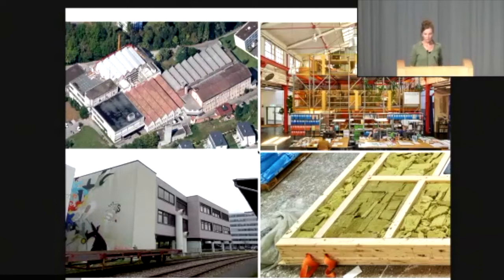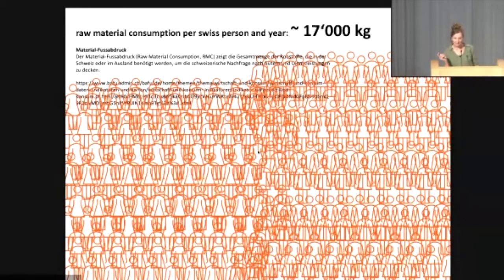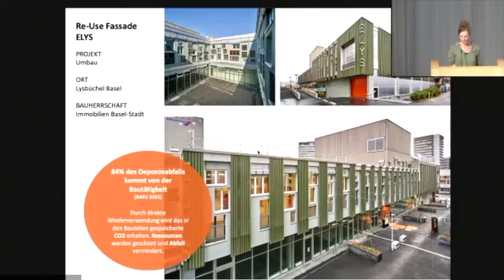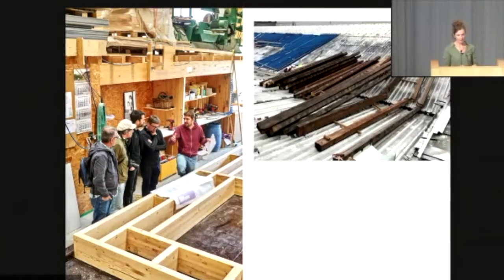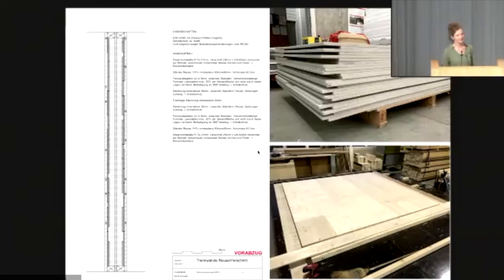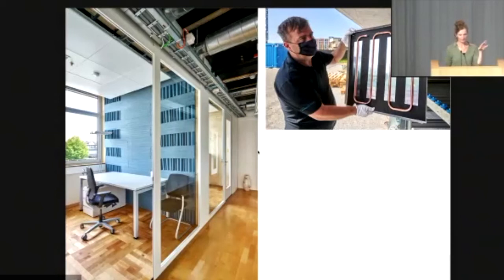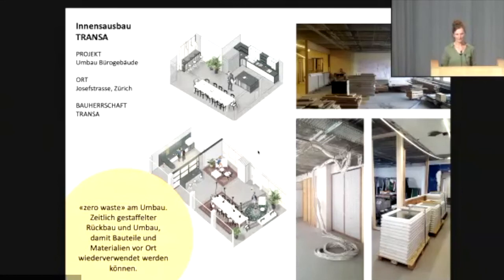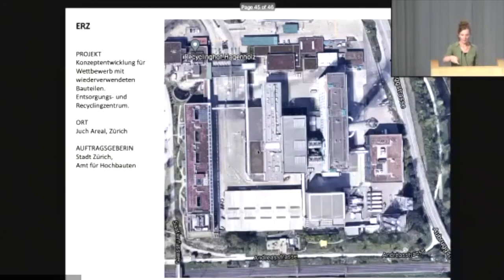Aufzeichnung 'Constructive Futures - Beyond Concrete' Vortrag von Kerstin Müller, Zirkular, Basel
Das Symposium 'Constructive Futures - Beyond Concrete' bildet den Auftakt für das Studienjahr 2021/22, in dem darüber nachgedacht wird, wie wir in Zukunft planen und bauen werden. Ein Jahr, in dem alle Bachelor- und Masterprogramme gleichermassen dem unreflektierten Griff zu vermeintlich bewährten Bauweisen widerstehen sollen, um konstruktive und zukunftsträchtige Lösungen jenseits unserer fachlichen Komfortzonen zu erkunden.

Kerstin Müller, Zirkular, Basel
Reuse built materials - concrete circular economy

Kerstin Müller is an architect and member of the management of Baubüro in situ ag. She is the managing director of Zirkular GmbH, a consultancy for circular economy and reuse in the construction sector. In 2020, she was elected Co-President of cirkla, the Swiss Association for Reuse in Construction. She represents the German Chamber of Architects, both in the climate advisory board in the city of Lörrach and in the strategy group "Climate Energy Sustainability”.